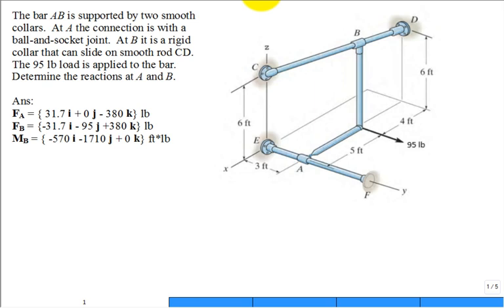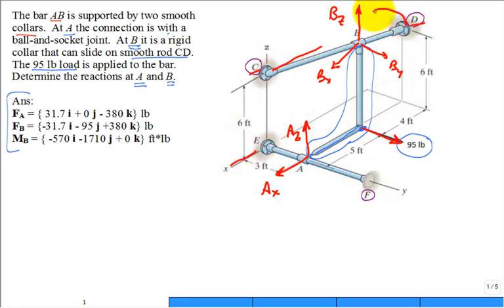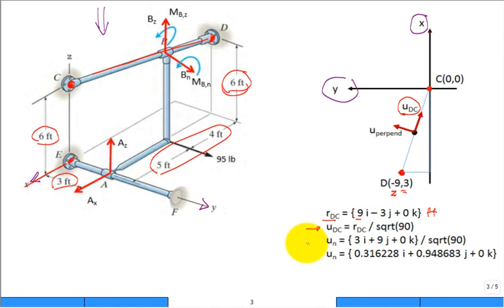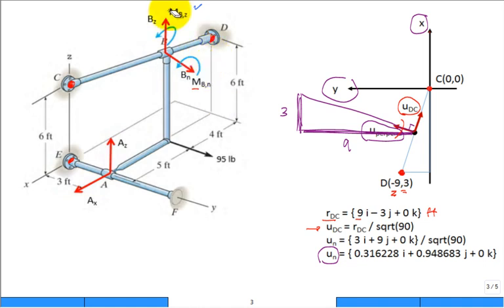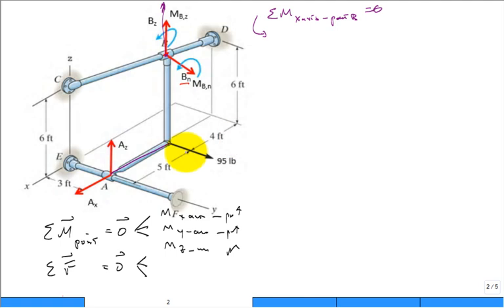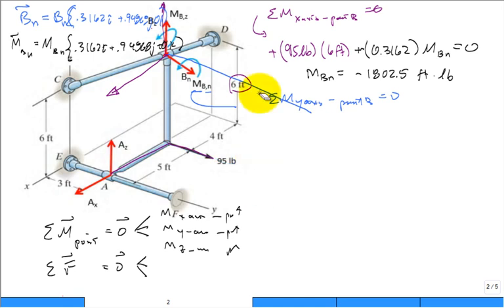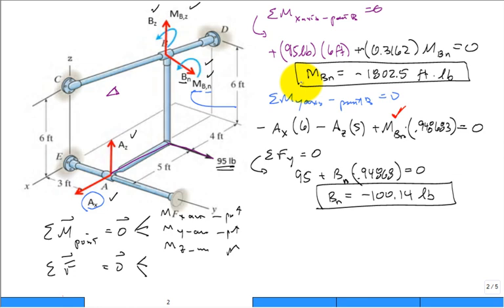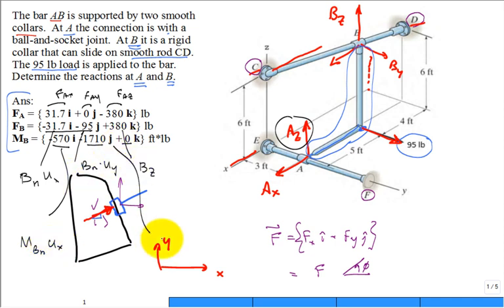3d rigid equil loaded bar spr18